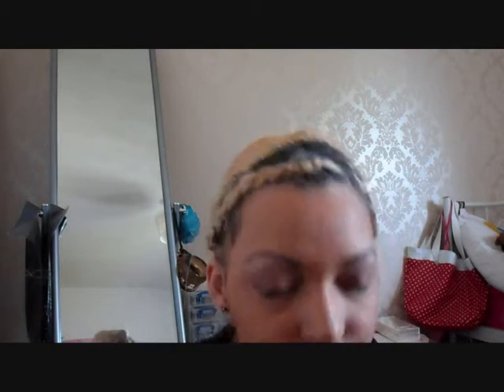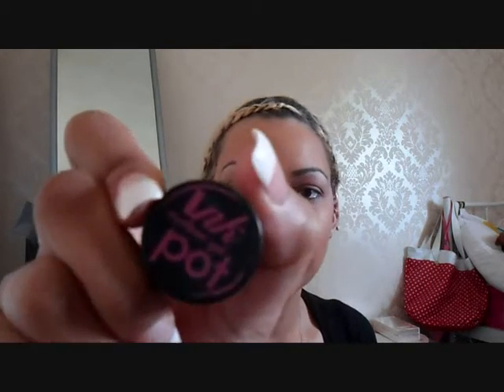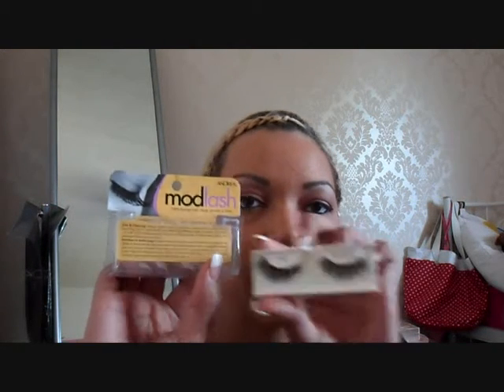Sara inspired makeup ( more dramtic look)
so i may not be able to edit but i can merge :D
so it pretty similar to what sara had on just abit more dramtic :D

Also putting my videos it to the movie makes make uploades QUCIKER this took 15 minutes to up load yay!
xxxo